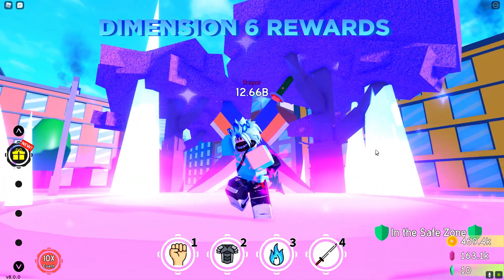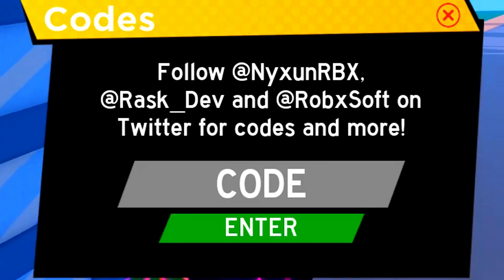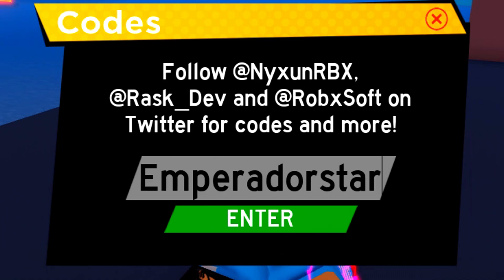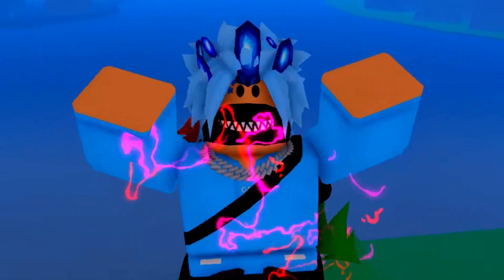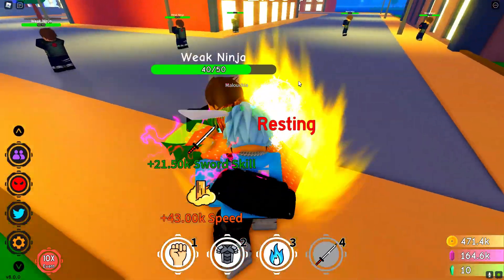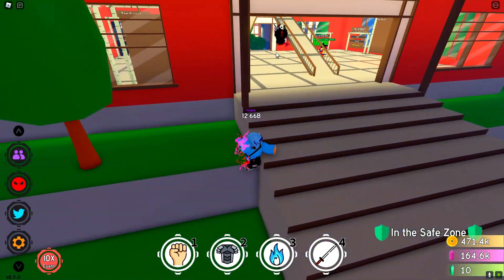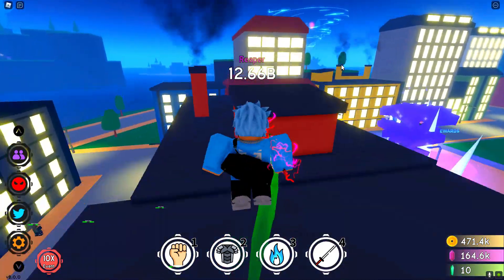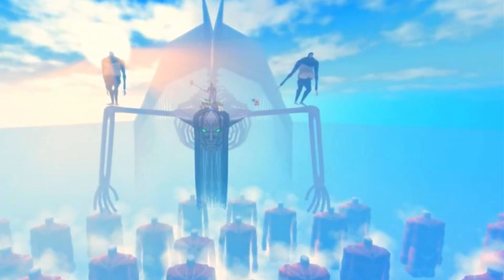ALL NEW *FREE CHIKARA* CODES in ANIME FIGHTING SIMULATOR CODES! (ROBLOX)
ALL NEW *FREE CHIKARA* CODES in ANIME FIGHTING SIMULATOR CODES! (ROBLOX) I covered all of the anime fighting simulator codes in anime fighting simulator codes!